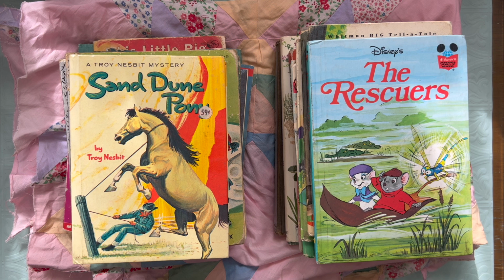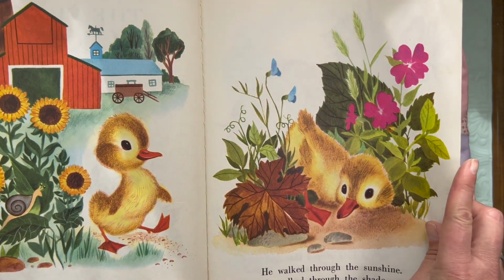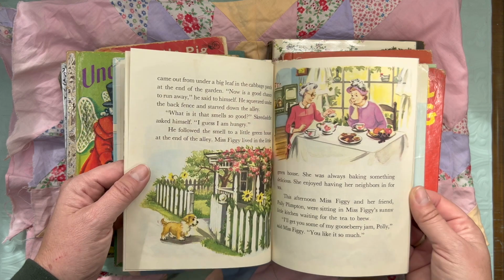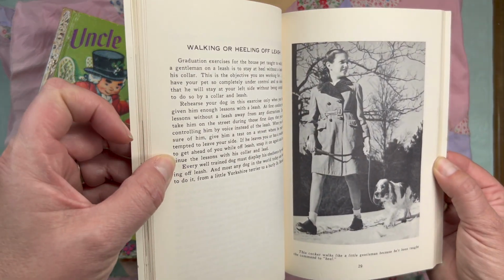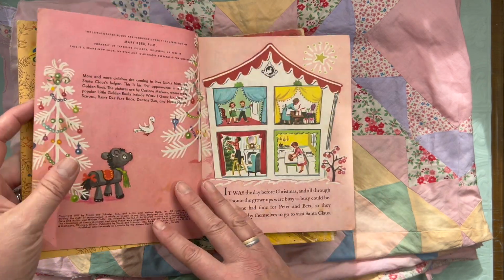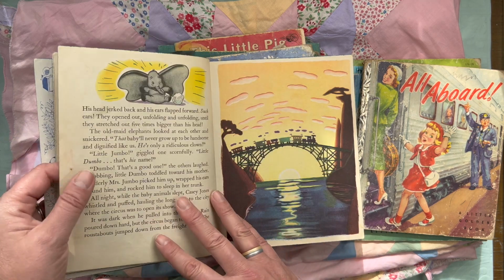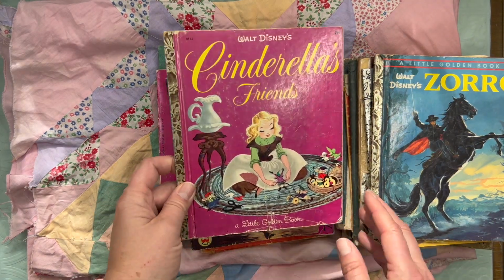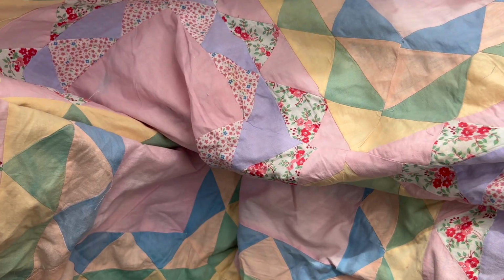It's thriftythursday today! March 2, 2023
Yard sales are springing up. A box of books and some bonuses.

thriftythursday is hosted by Sheree from @TurquoiseDreamingSheree